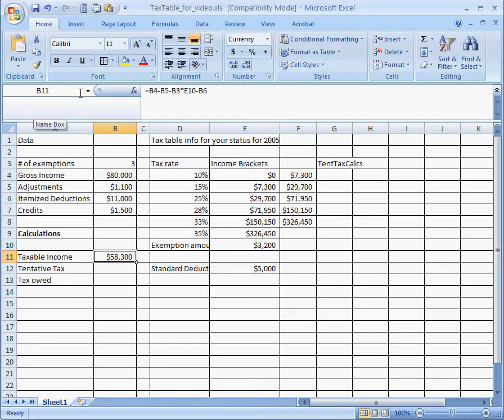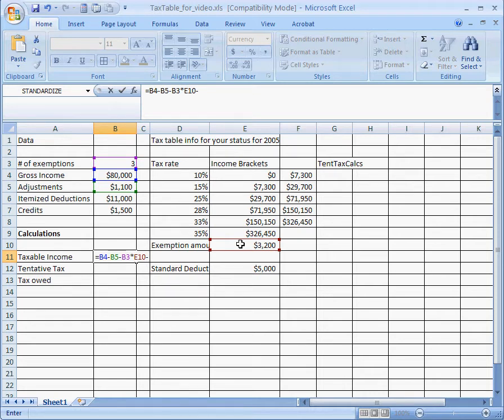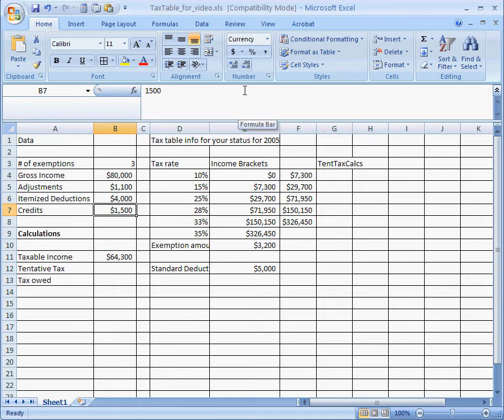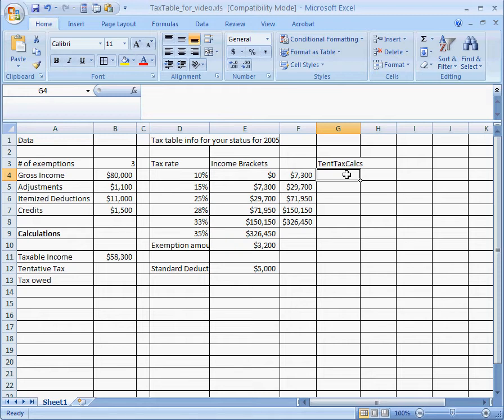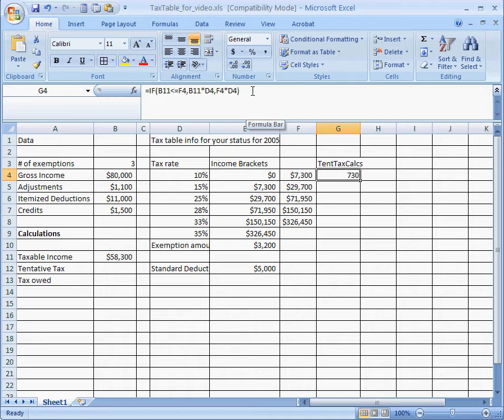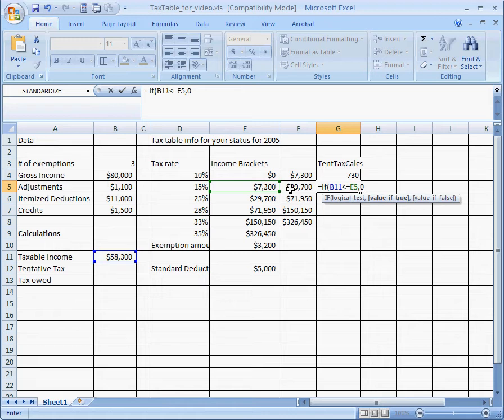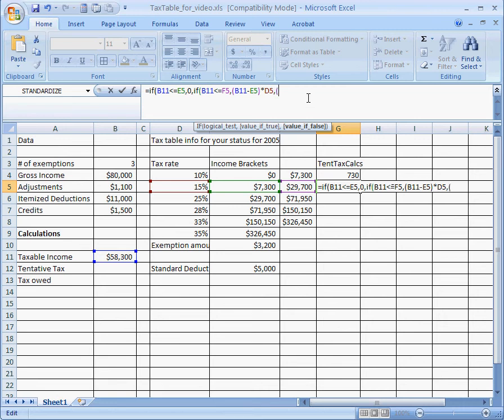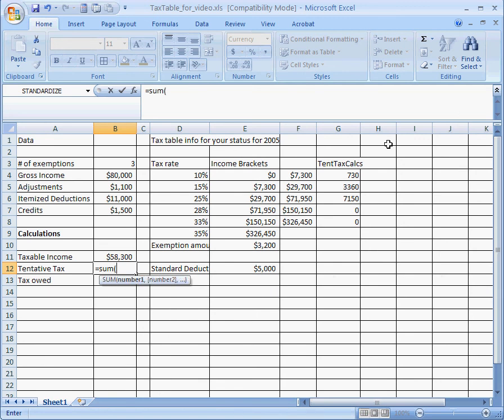Excel Video TaxTable